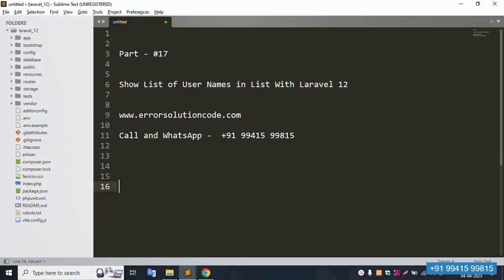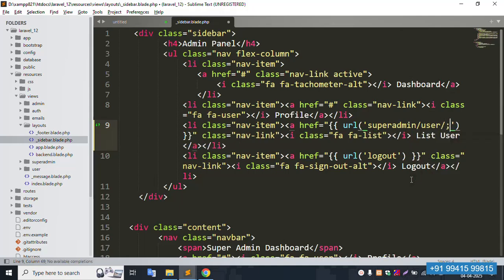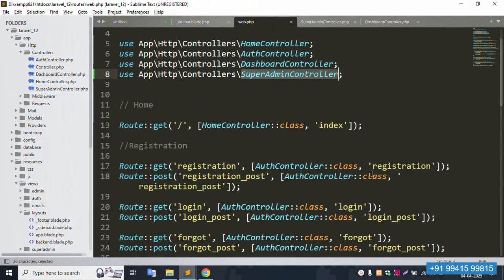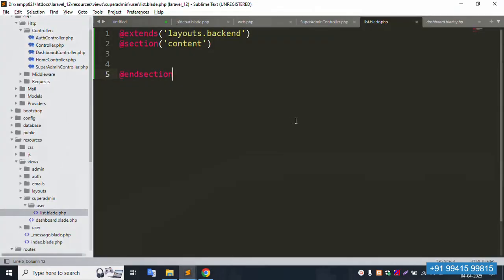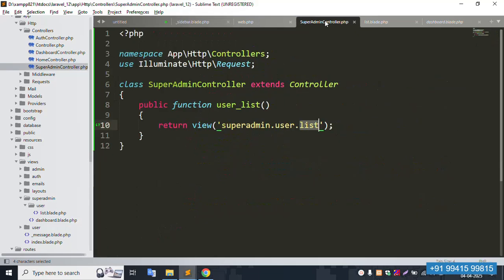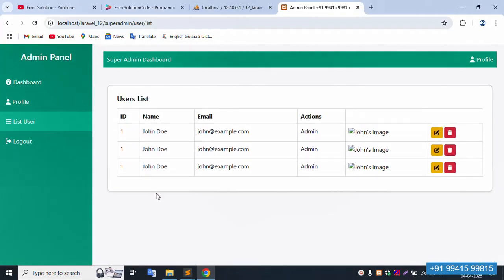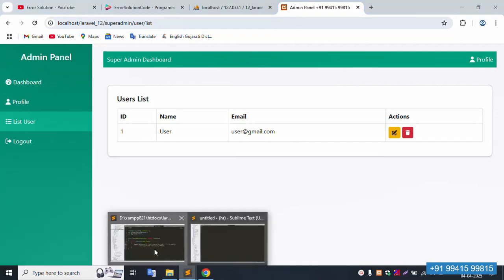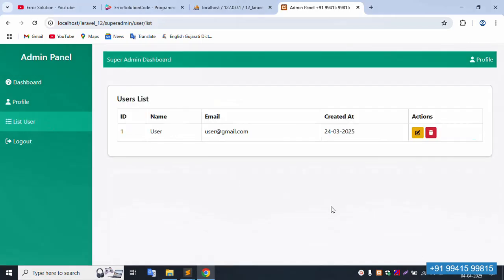Show List of User Names in List With Laravel 12 | Laravel 12 Multi Auth: Super Admin, Admin and User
Show List of User Names in List With Laravel 12
Laravel 12 Multi Auth: Super Admin, Admin and User